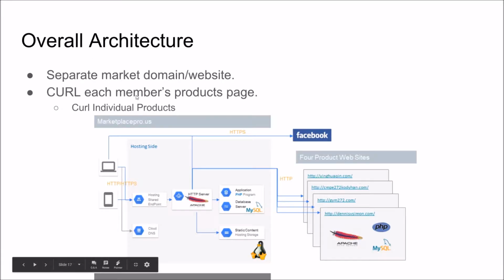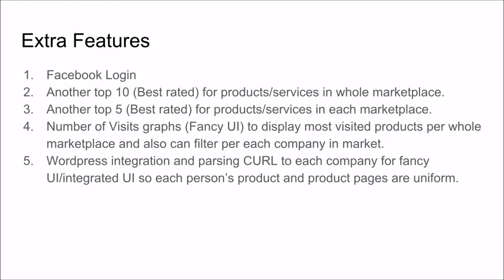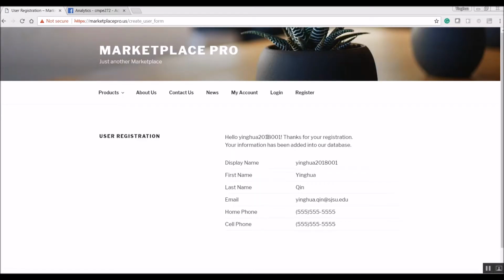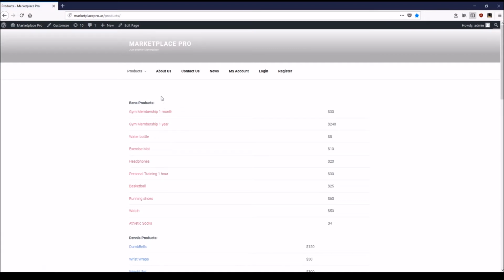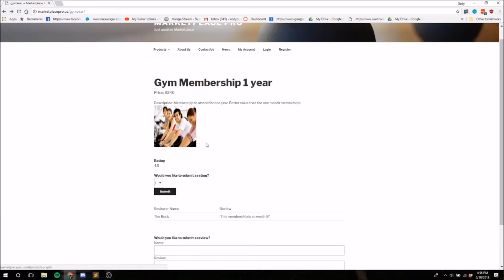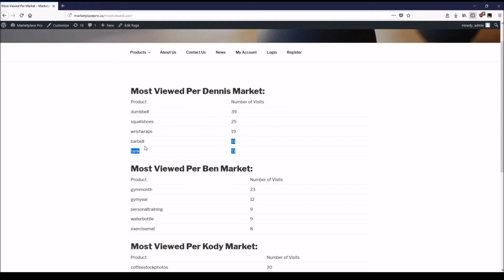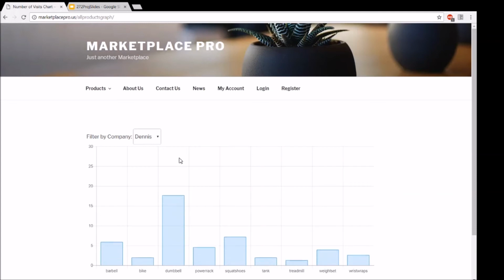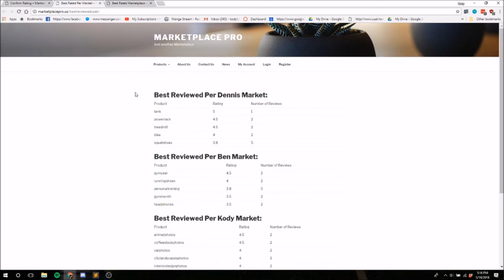CMPE 272 Project Presentation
Team Members:
Dennis Simon
Yinghua Qin
Kody Han
Benjamin D'Castro

Spring 2018